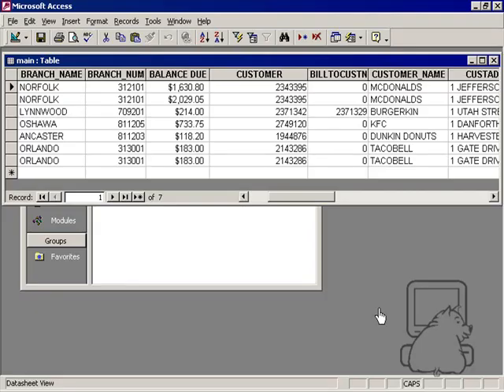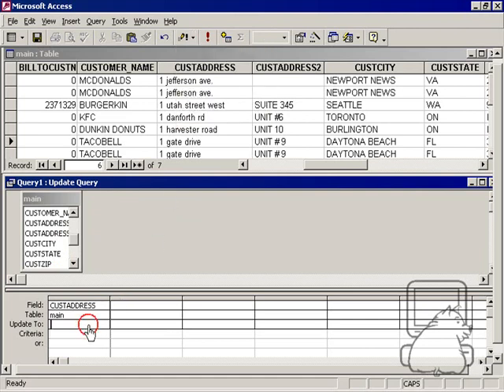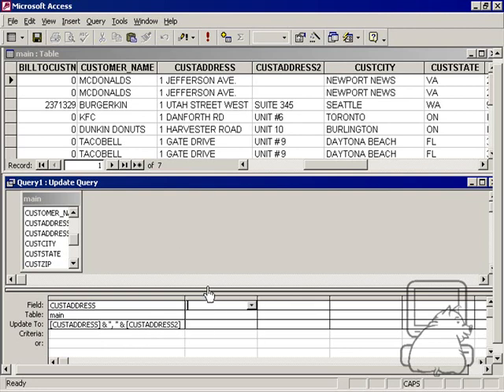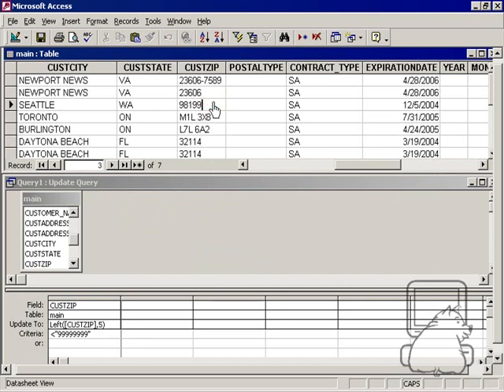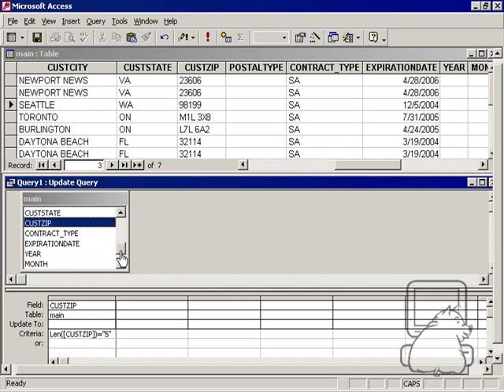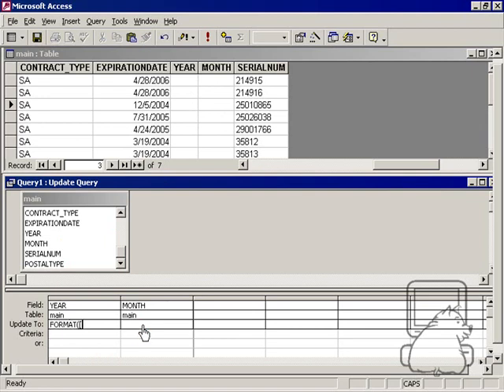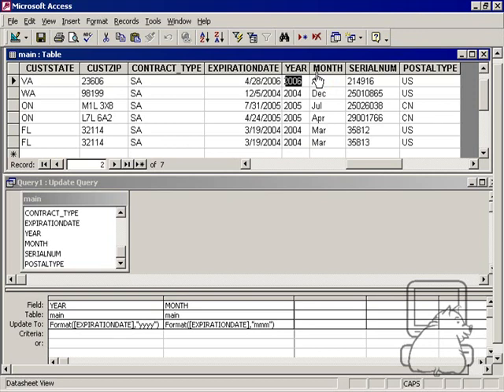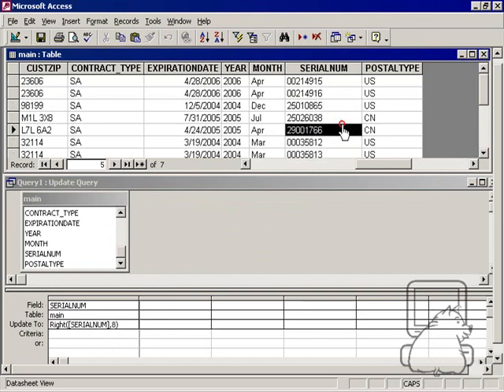Samples of data manipulation in the Access query window ~ DataPig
Demonstrates a variety of data manipulation tips and techniques for Microsoft Access.

When certain conditions are met, the underlying records are updated.

Field values are concatenated to create a more appropriate address format.

Field values are adjusted to create and update new categories.

Reformatting a Date field to year and month values as text, and adjusting serial numbers to a standard length are also shown.